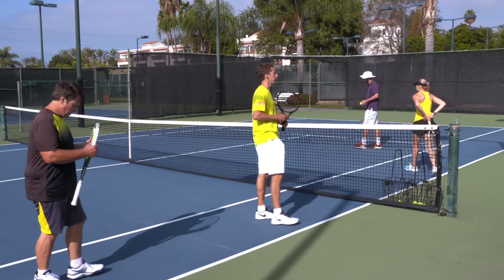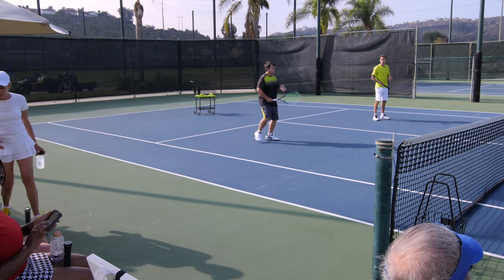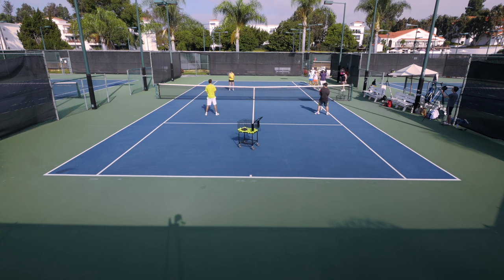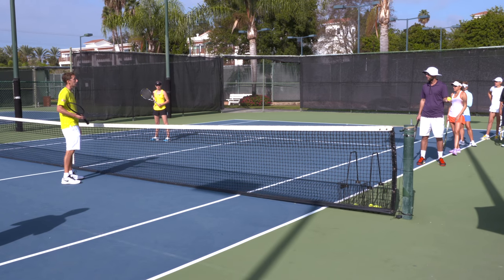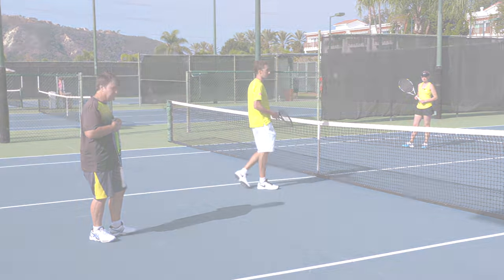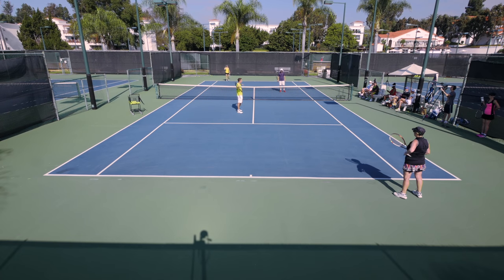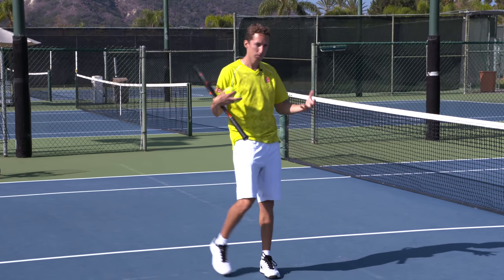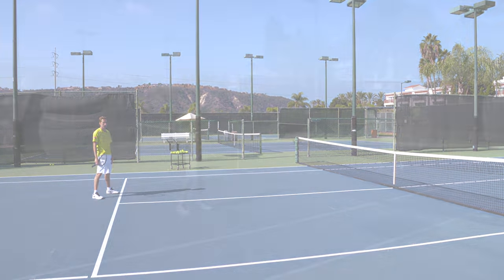How To DOMINATE the Net in Doubles - Tennis Lesson